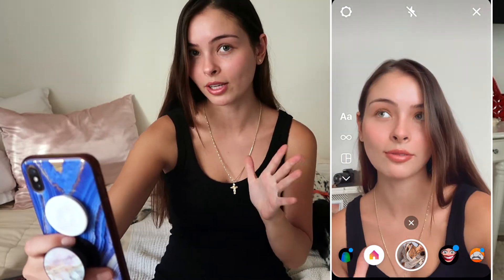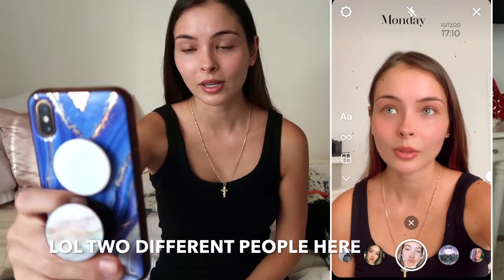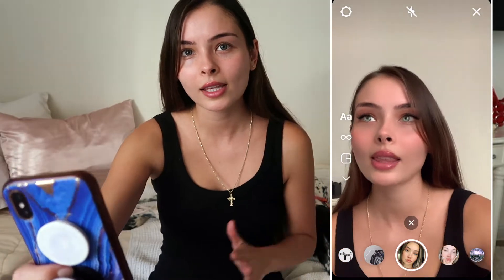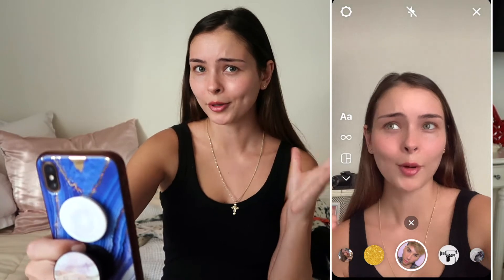INSTAGRAM VS REALITY: PLASTIC SURGERY FACE FILTERS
When will my reflection show who I am insideeeeee? 🎶

Hey yall. Today's discussion is about Instagram plastic surgery face filters because I'm tired of seeing influencers use them if I am keeping it 100% real.  I hope you enjoy this one❤️

🌞BLM RESOURCES🌞

❤️  This is one of my favorite Podcast that explains oppression the Black community faces.  This one is specifically titled "Fear of A Black Woman's Body" :

🌞🌸🎶 MUSIC is by my talented cousin. Check it out! He makes such sick beats (lo-fi vibes great for working/studying); here is the link to his Soundcloud

🌷🌷🌷🎶 INTRO/OUTRO music is my own song for my Youtube created by Jacob Moreno!